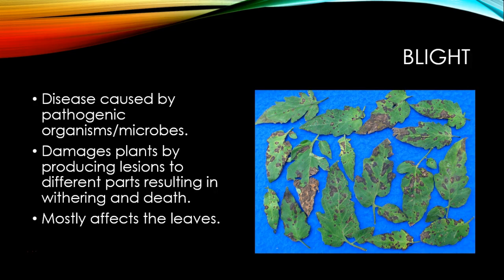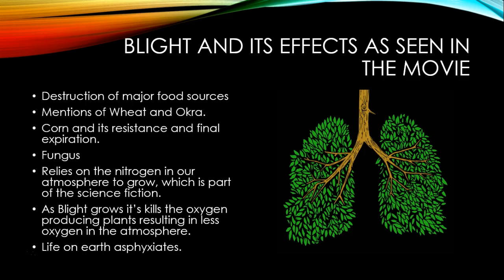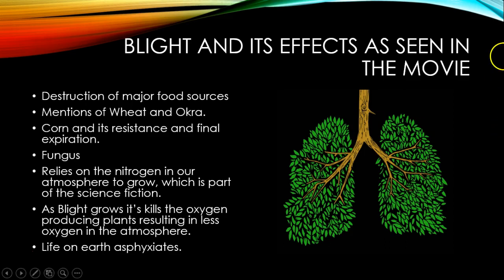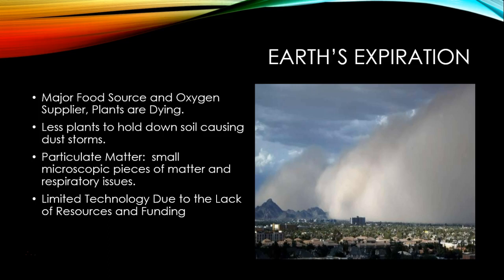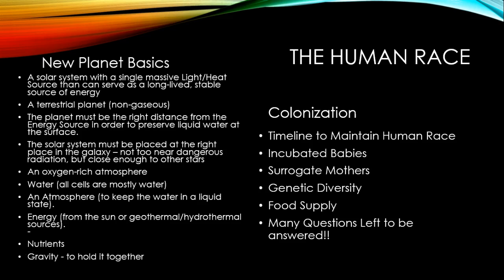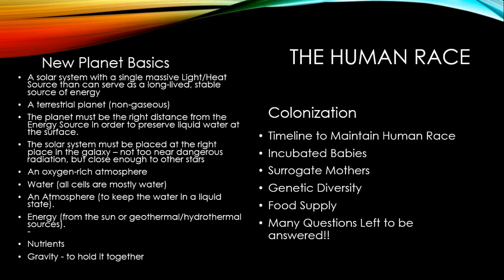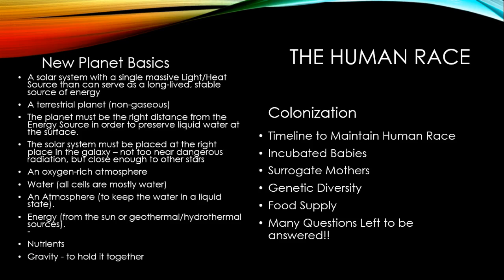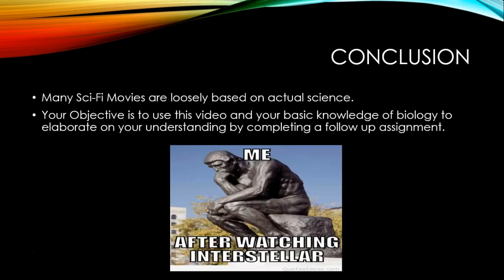Interstellar Lecture 2